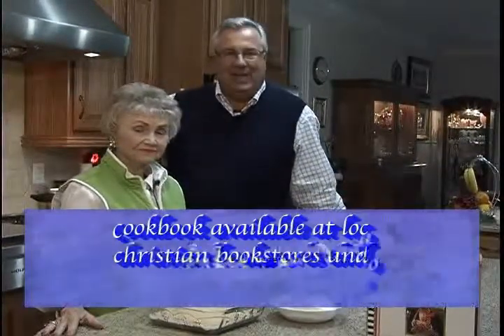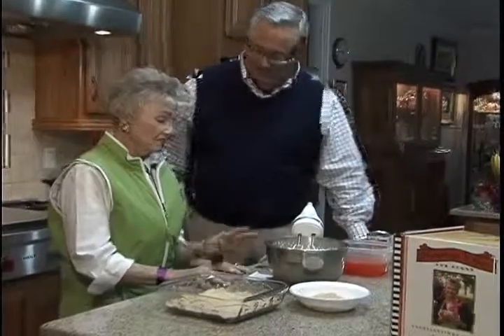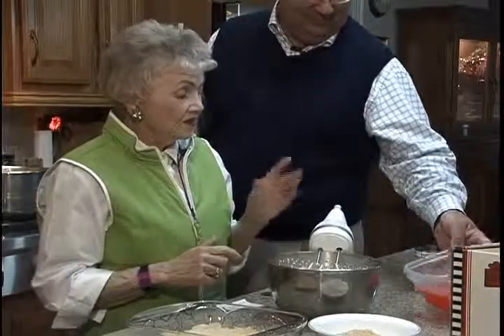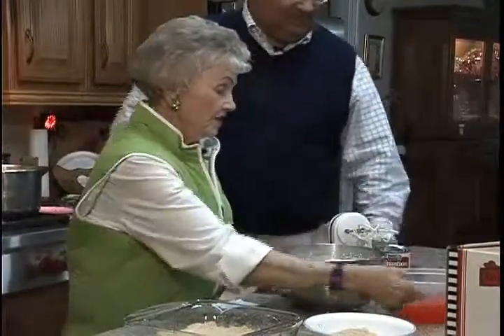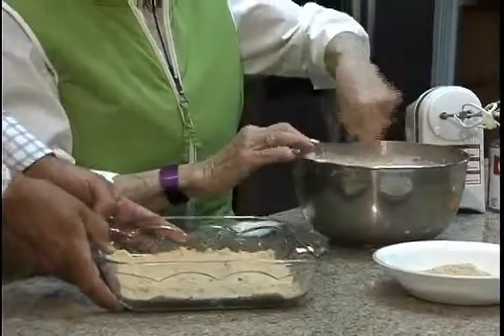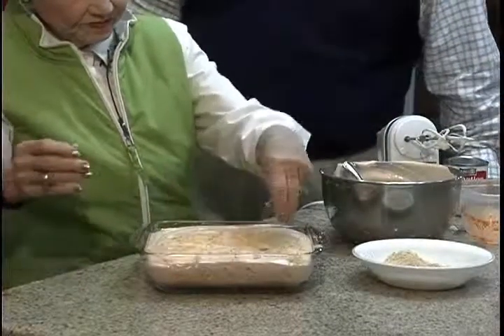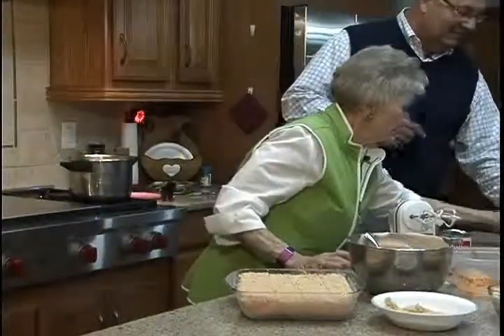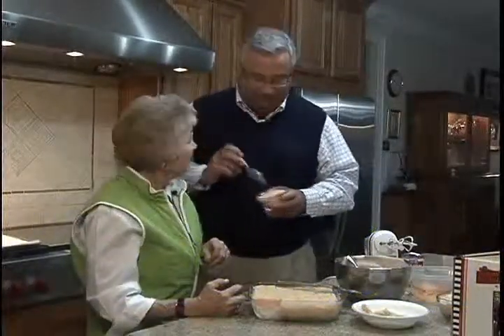Peggy's Orange Icebox Pie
Named after Anne's sister Peggy (since it was her favorite growing up), this Orange Icebox Pie is sure to delight. The perfect treat for a warm spring or summer day, with the refreshing taste of sweet citrus fruit.  Don't be surprised if it's gone missing before you can even remove it from the "icebox!"